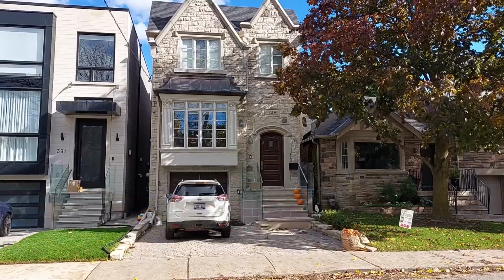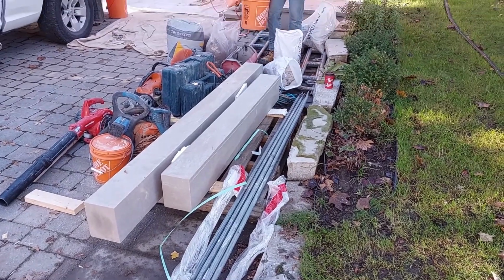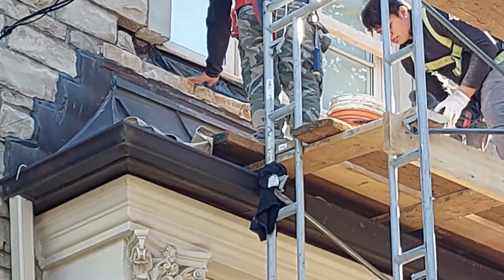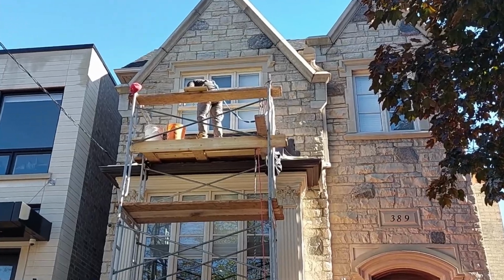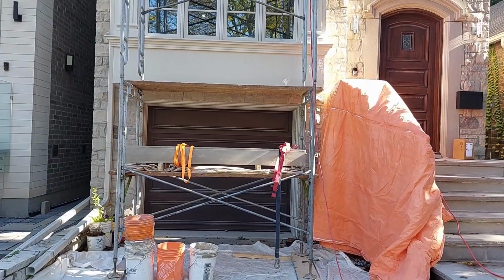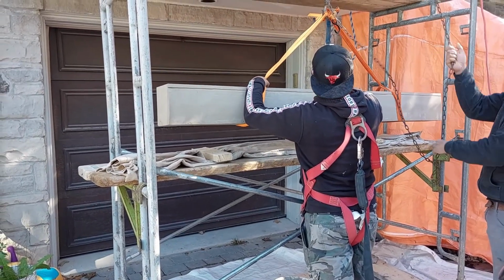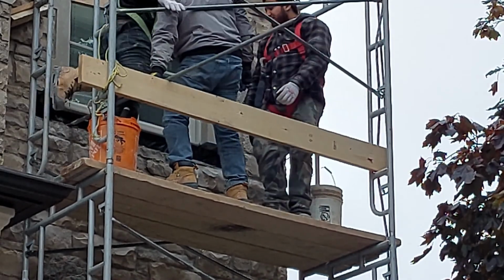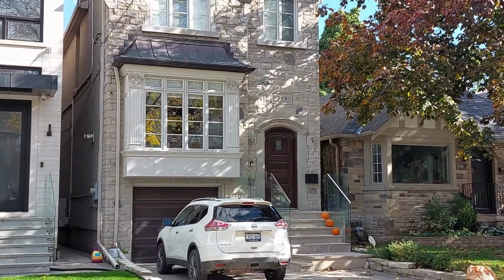The New Home Nightmare You Never Saw Coming!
𝐓𝐡𝐢𝐧𝐤 𝐲𝐨𝐮𝐫 𝐧𝐞𝐰 𝐡𝐨𝐦𝐞 𝐢𝐬 𝐬𝐚𝐟𝐞 𝐟𝐫𝐨𝐦 𝐥𝐞𝐚𝐤𝐬? Think again! In this video, A&A walks you through the common issue of leaky homes due to faulty window sills, particularly in newer builds. Watch as we remove and replace the precast window sills on this two-story home, preventing further water damage and securing a permanent fix for the homeowners.

🟡 𝐊𝐄𝐘 𝐒𝐓𝐄𝐏𝐒 𝐓𝐎 𝐅𝐈𝐗𝐈𝐍𝐆 𝐀 𝐋𝐄𝐀𝐊𝐘 𝐇𝐎𝐌𝐄: 🟡
1. Secure Scaffolding – Proper safety setup is crucial for handling heavy materials like 300-pound window sills.
2. Removing Faulty Window Sills – Old precast sills are carefully removed using jackhammers and other tools.
3. Inspecting Vapor Barriers – We replace insufficient vapor barriers to prevent future water penetration and bring the framing up to code.
4. Masonry Venting Installation – Proper venting is installed to allow condensation to escape and protect the interior structure.
5. Installing New, Code-Compliant Window Sills – Heavy-duty window sills are installed with precision, ensuring a watertight seal and lasting durability.
6. Scaffold Relocation – Our crew dismantles and reassembles scaffolding to reach different windows and repeat the process for a thorough repair.

➜ Why Trust A&A?
- Decades of experience fixing leaky homes
- Expertise in masonry, window installation, and vapor barrier systems
- Permanent, code-compliant solutions that last for many years

leaky home, new home is leaking, window sill repair, water damage fix, home water leaks, masonry repair